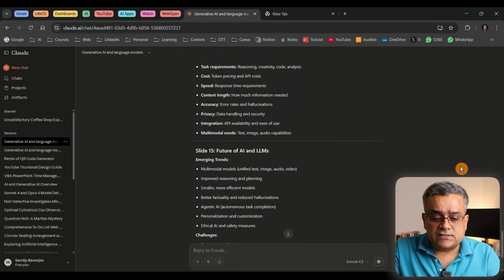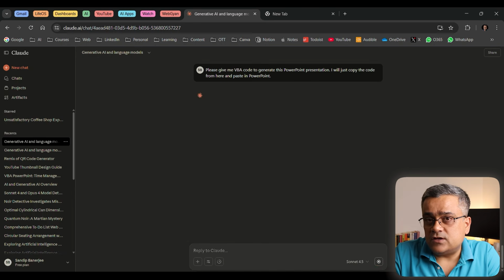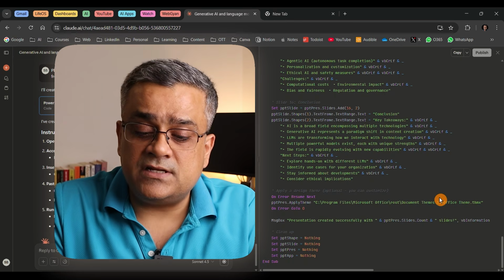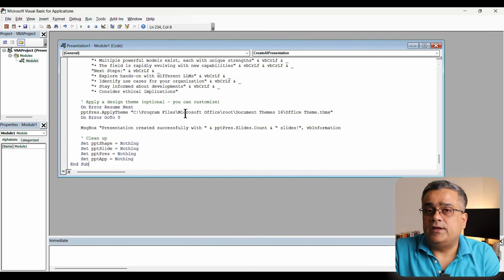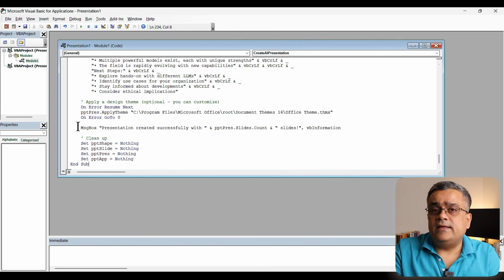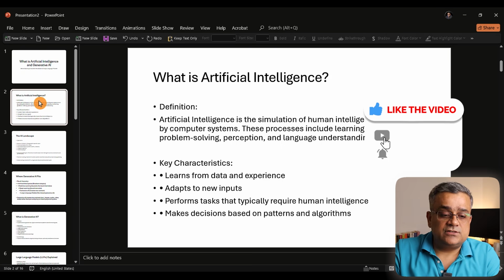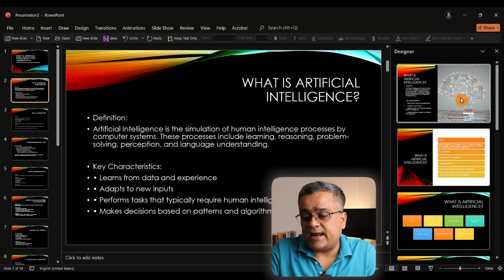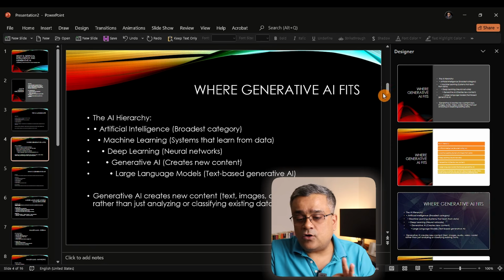Create PowerPoint Presentations Free with Claude 4.5 Sonnet AI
Discover the power of AI to create stunning PowerPoint presentations effortlessly! In this tutorial, you'll learn how to harness the capabilities of Claude 4 Sonnet, a free AI language model, to generate professional-looking slides. From crafting compelling content to designing visually appealing layouts, this video walks you through the entire process step-by-step. No design skills required! Impress your audience with customised presentations for any occasion.